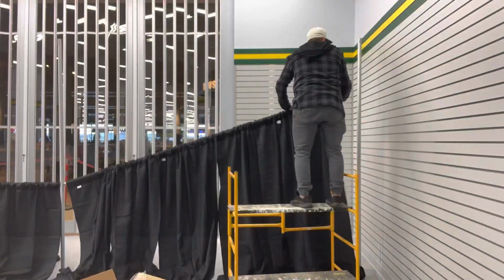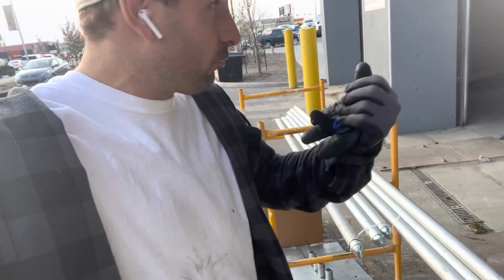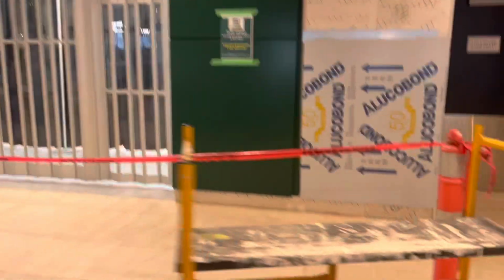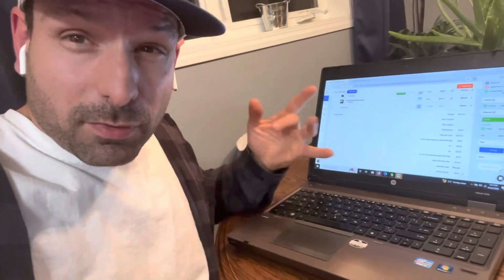Pipe and Drape Mini Rental Job $500 Profit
This pipe and drape rental made me $500 quick in my party rental business.

Here are some of my popular sets of videos:
3. Once You Make The DIY Photo Booth Learn How To Market Them

Category NORMALLY: How to & Style/Education